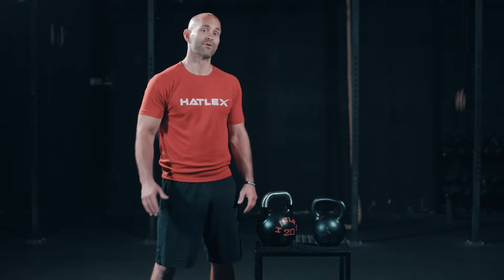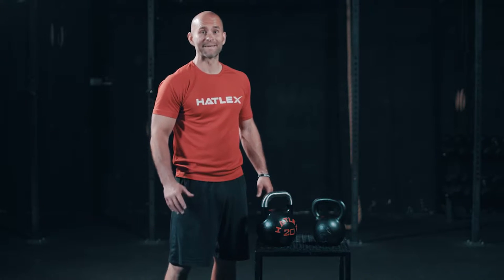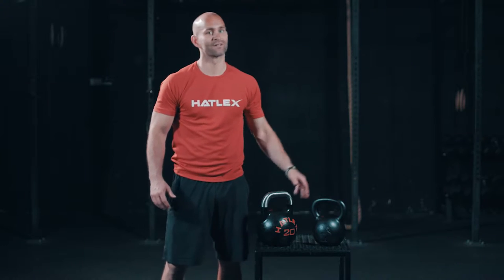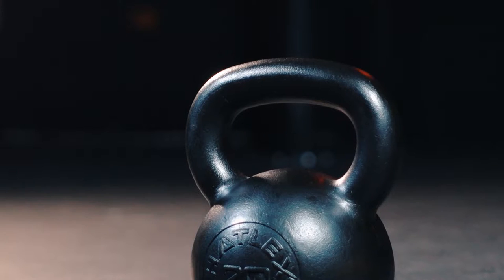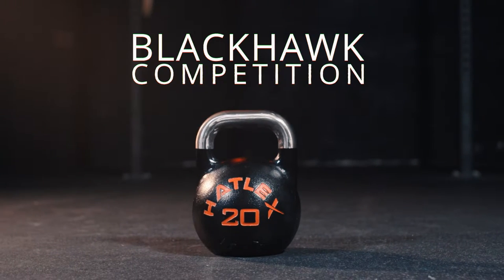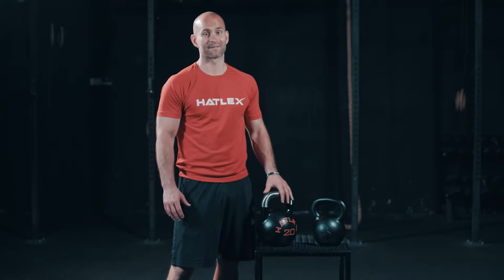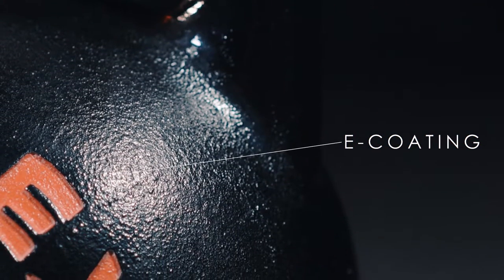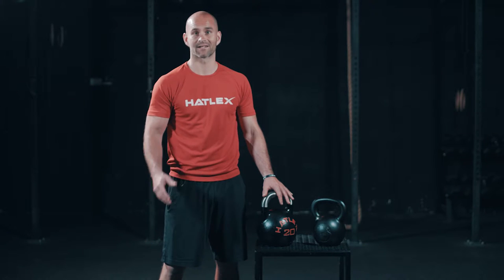Hatlex Kettlebells | Review